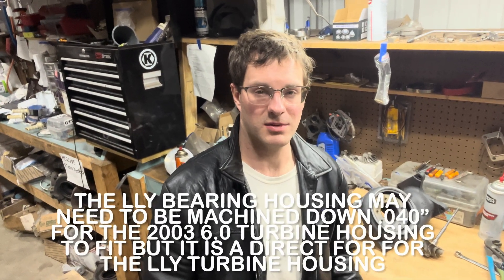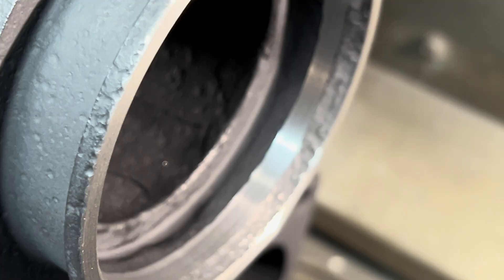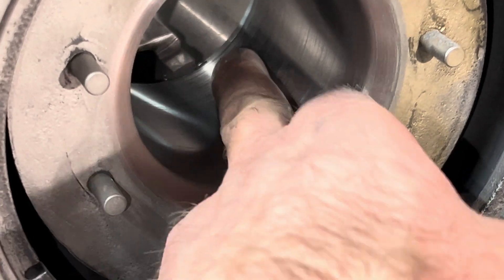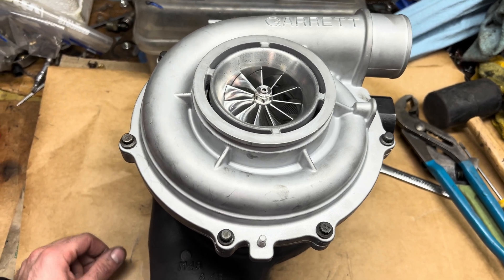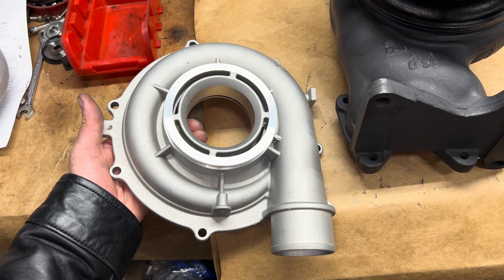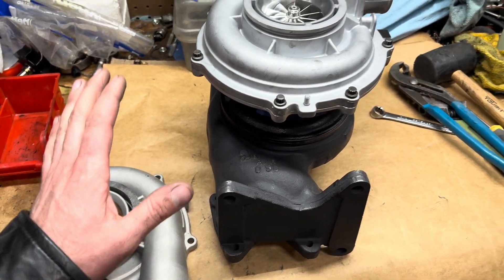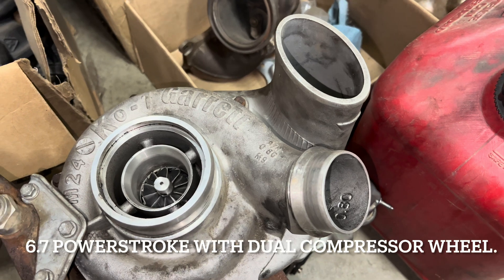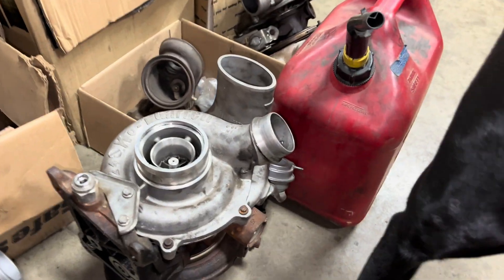Chevy Duramax GT3788VA upgrade to Ford Powermax turbine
6.0 Powerstroke and 6.6 LLY Duramax turbo rebuild kit (needed to convert to LLY: